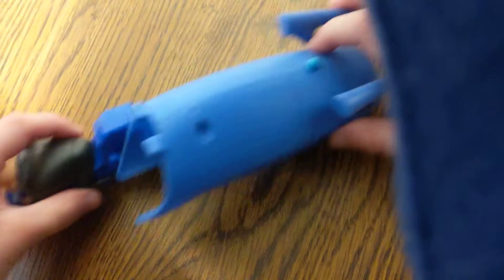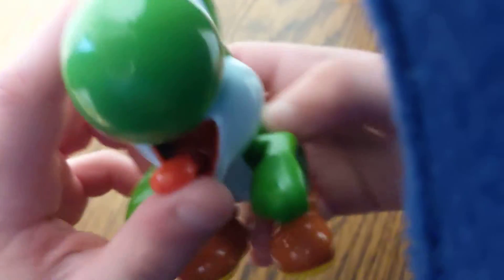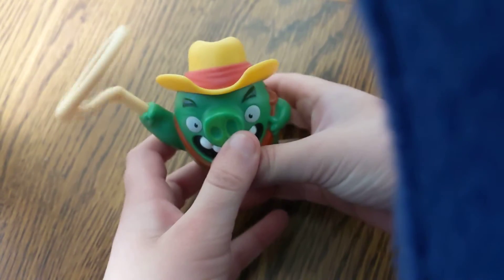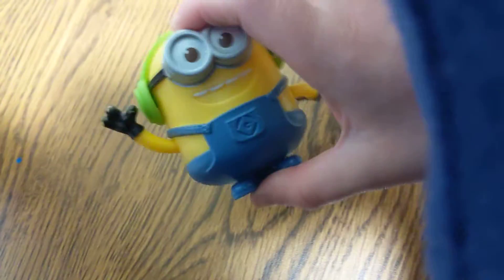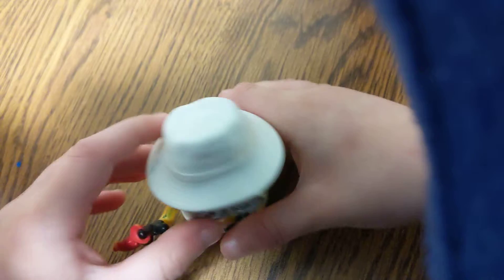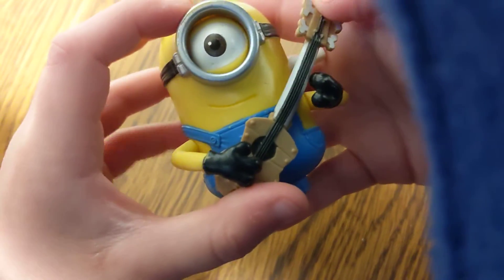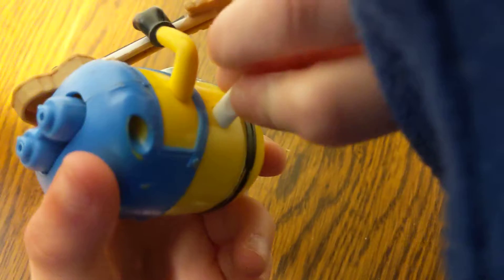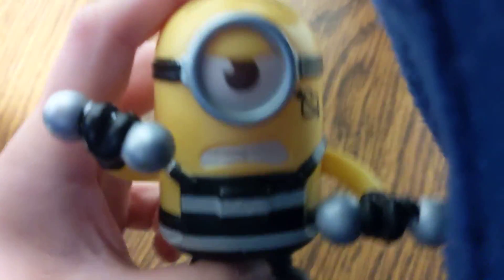2017 despicable me 3 set of 8 McDonald's happy meal toys video review